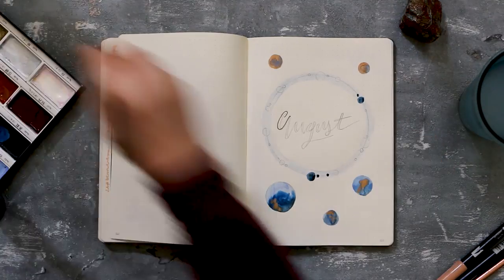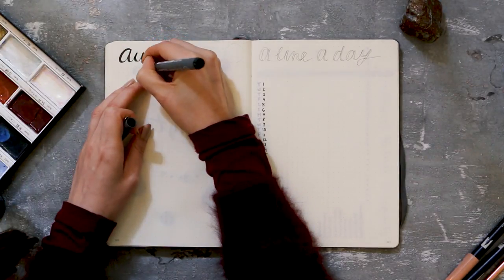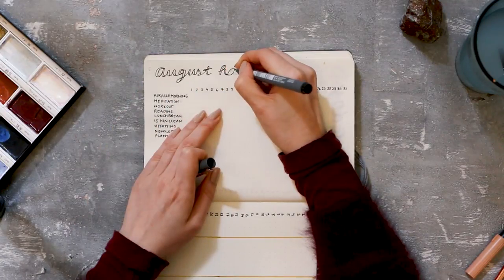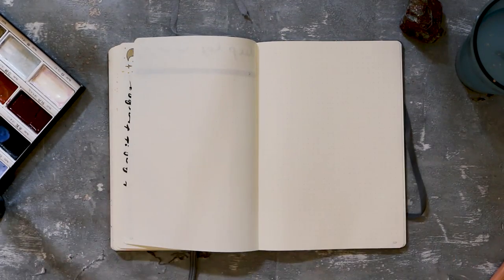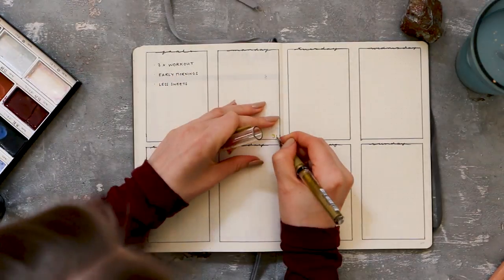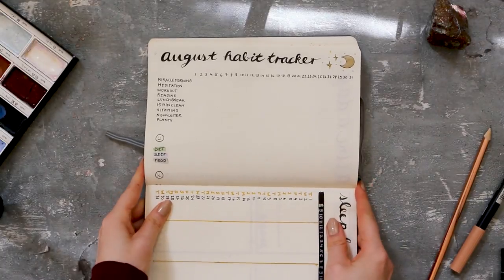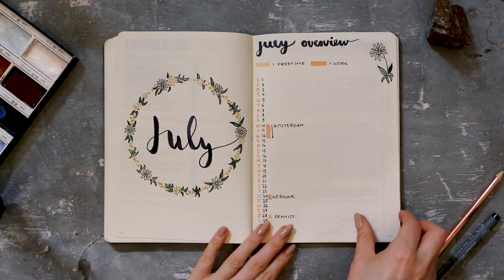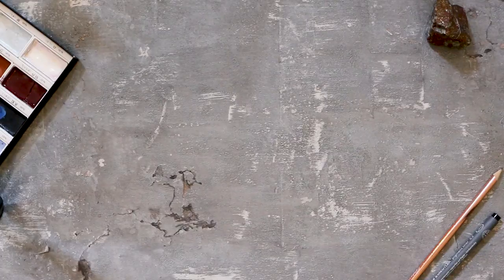Bullet Journal How-To: Time-lapse / "Live" Watercolor Lunar Theme | AUGUST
My bullet journal set-up for August 2017! I also talked you through my July spreads and you can see how I evolved my layouts for the upcoming month. I hope you like the lunar theme!

Tools
Staedtler Pigment Liner 0,3
Faber-Castell Permanent Marker
Faber-Castell Bleistift
Tombow Dual Brushpens
Gel pen gold

Camera:
Canon EOS 70D